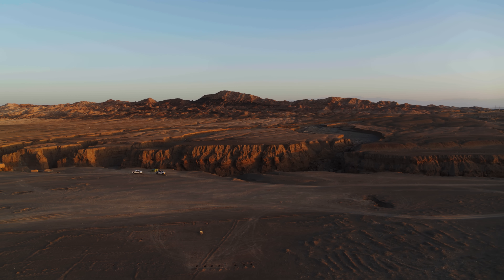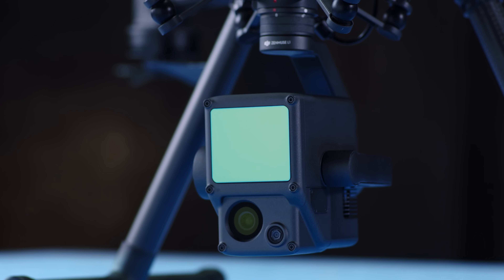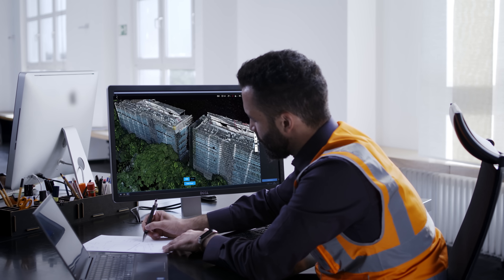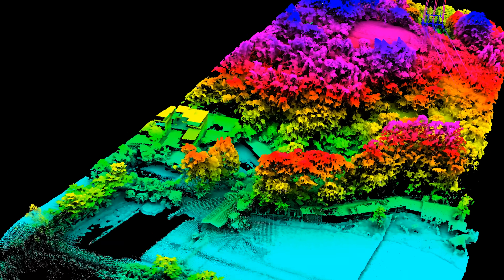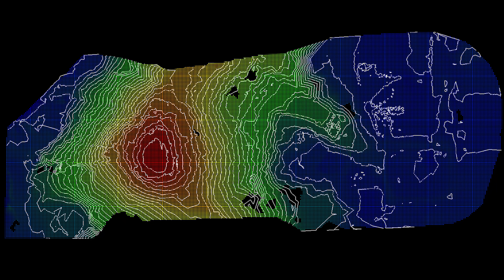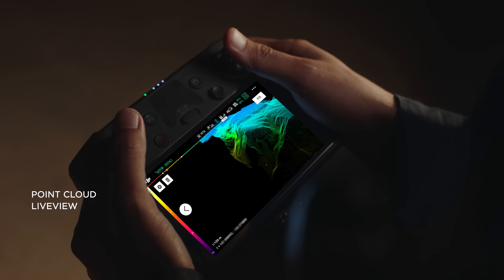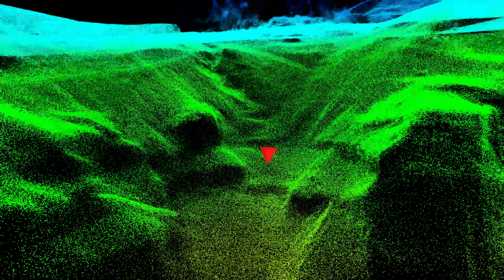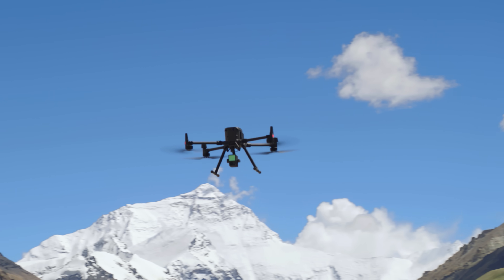DJI Enterprise Zenmuse L1 - Versatile LiDAR Solution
The Zenmuse L1 integrates a Livox Lidar module, a high-accuracy IMU, and a camera with a 1-inch CMOS on a 3-axis stabilized gimbal. When used with Matrice 300 RTK and DJI Terra, the L1 forms a complete solution that gives you real-time 3D data throughout the day, efficiently capturing the details of complex structures and delivering highly accurate reconstructed models.